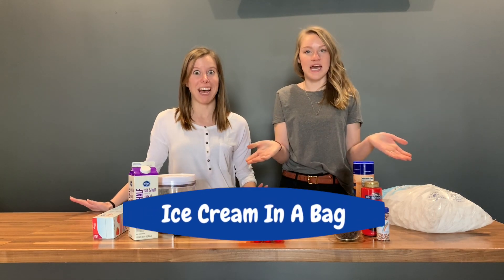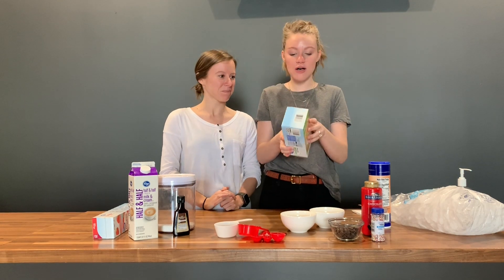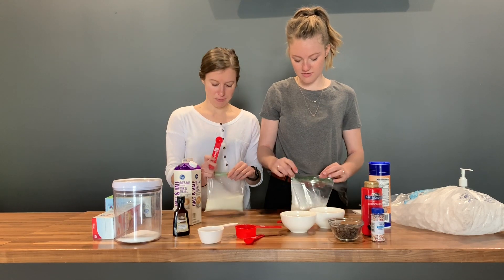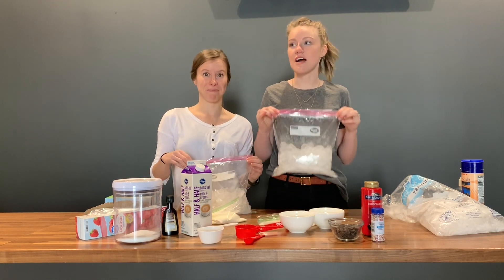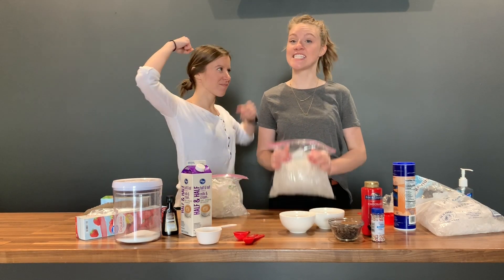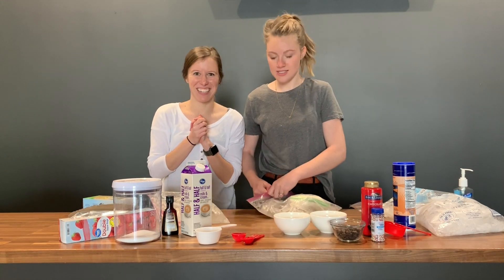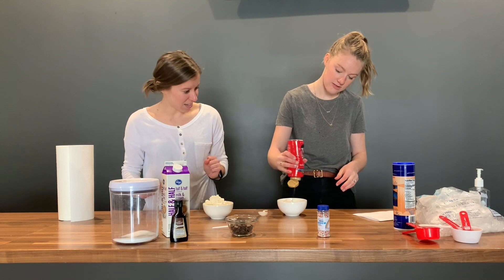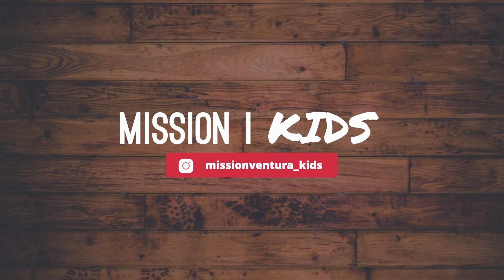MISSION KIDS | HOW TO MAKE ICE CREAM 🍦 IN A BAG 🥳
We made ice cream (without an ice cream maker), and you can too!

Show us your 🍦 pictures!! Tag us on instagram (@missionventura_kids)

Hit that 🔔 to be notified when we upload a new video!